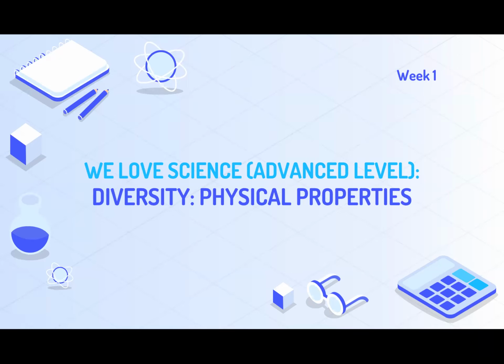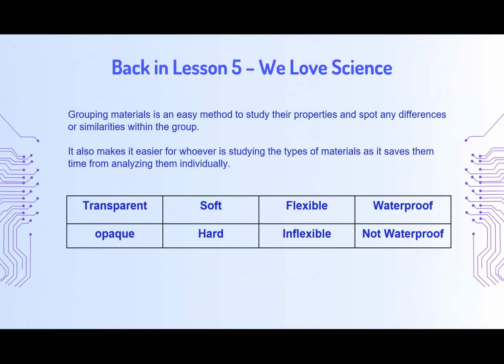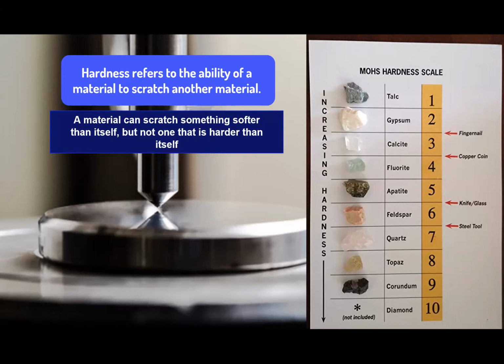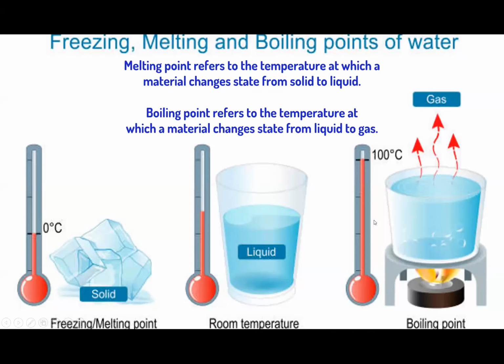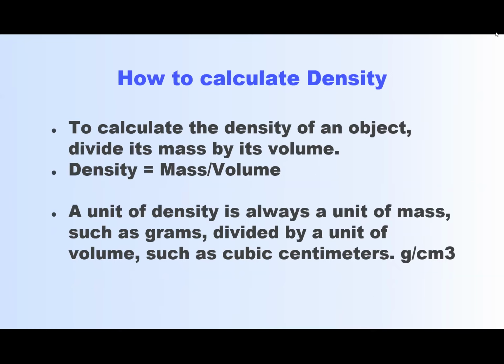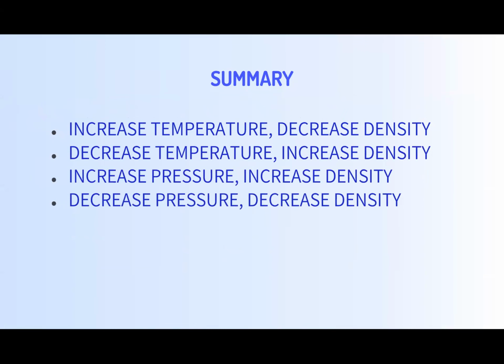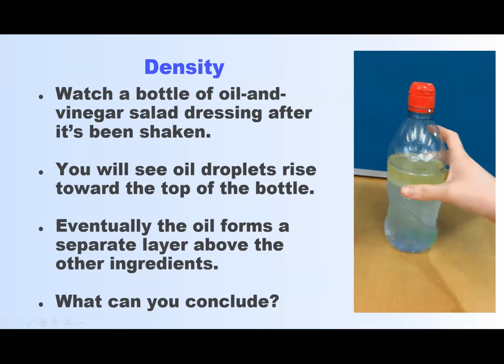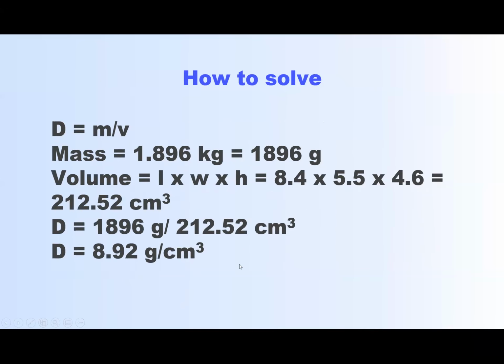We Love Science 14 07 2022